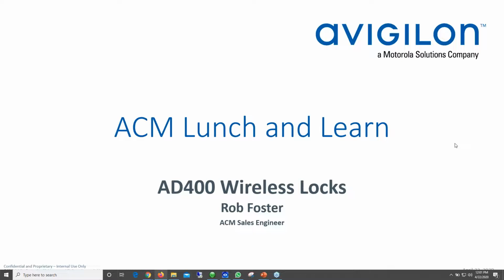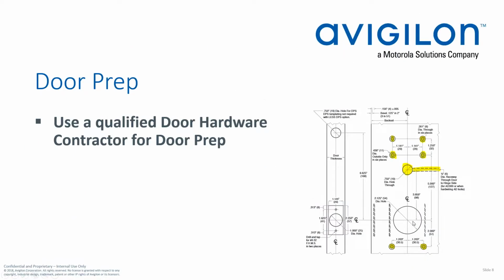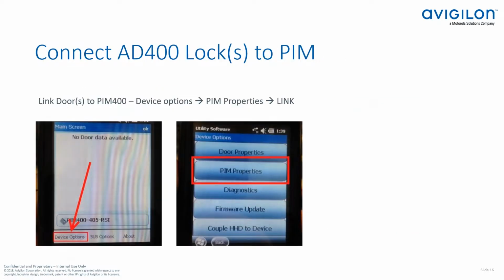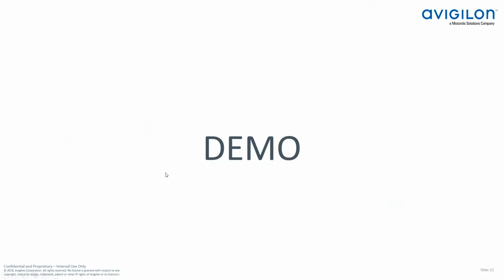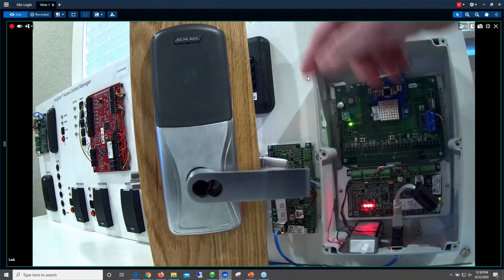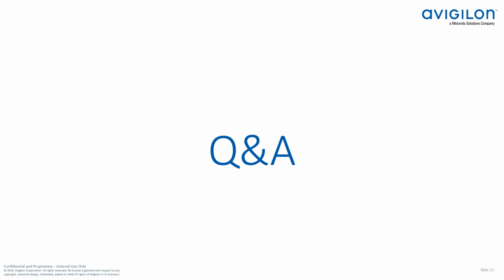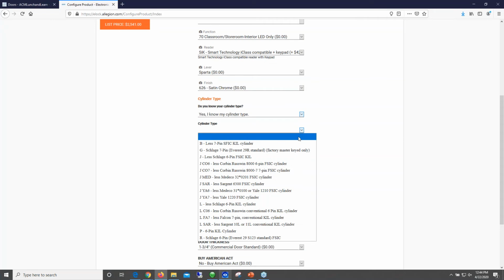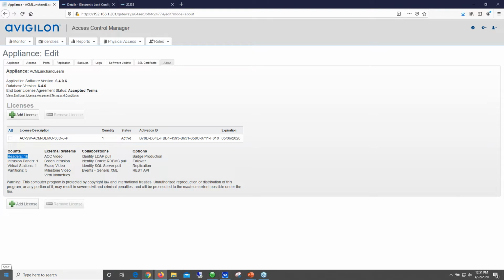ACM Lunch and Learn AD400 Wireless Locks 2020 04 22